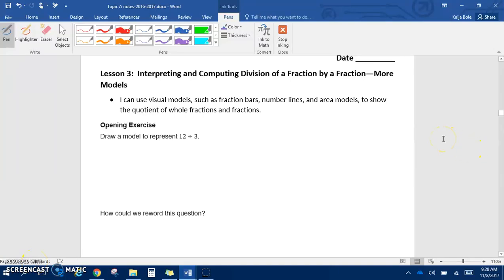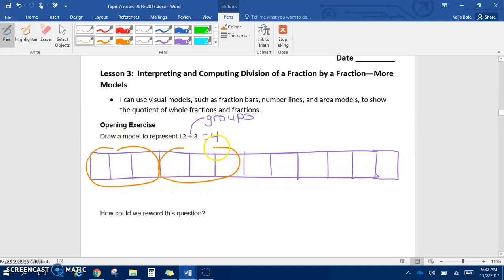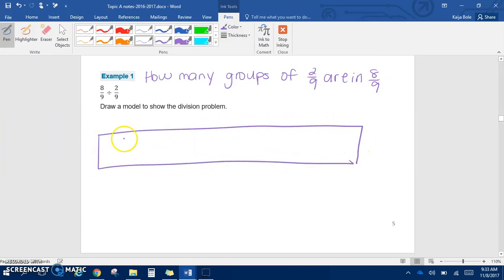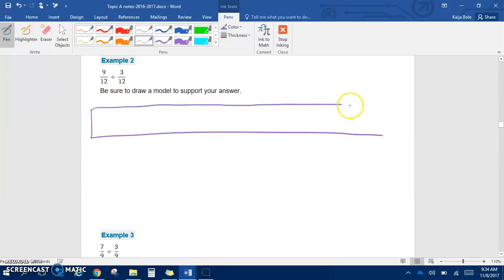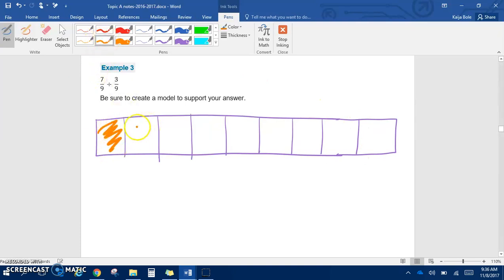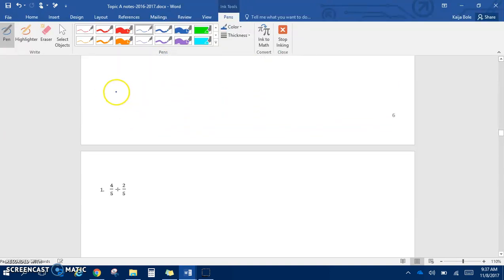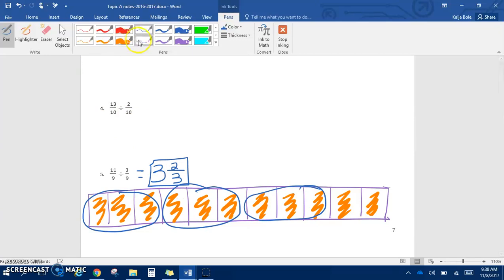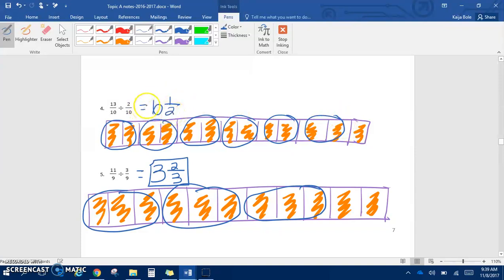2.3 Interpreting and Computing Division of a Fraction by a Fraction